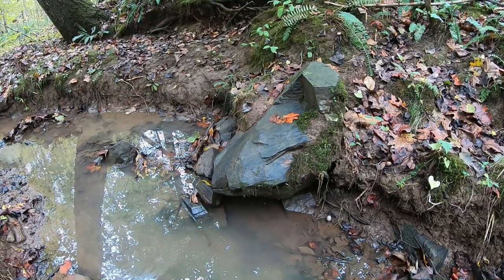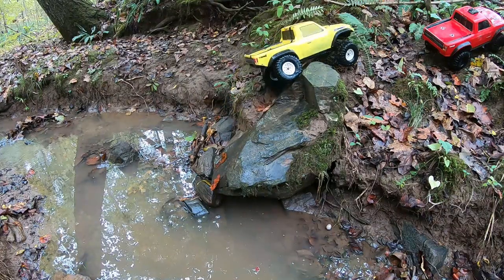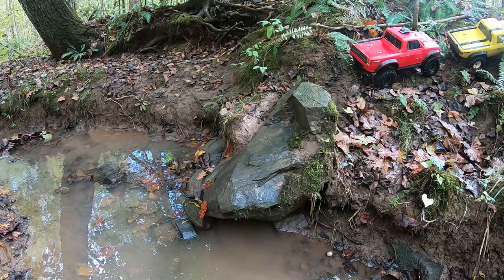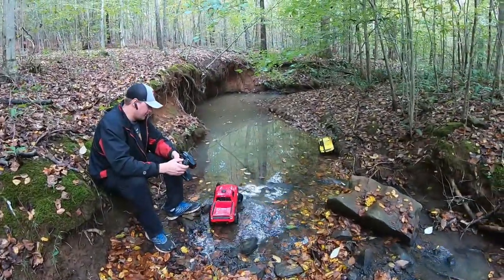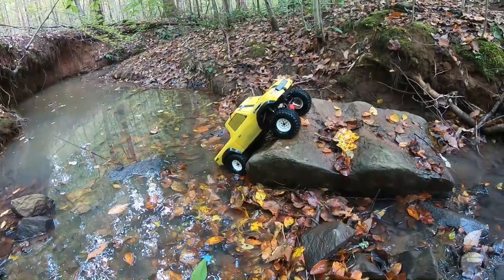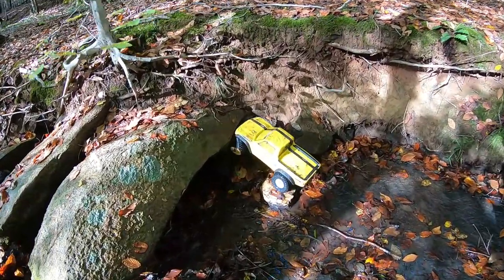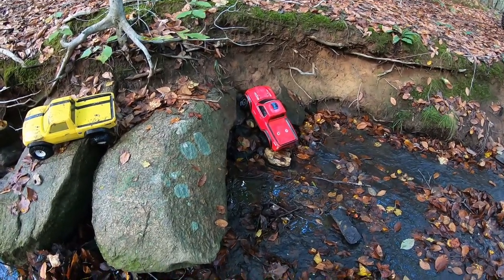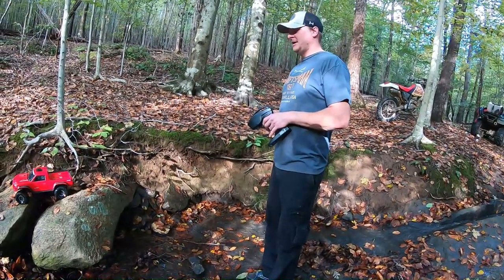trx4 hyrax vs. canyon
traxxas trx4 tire comparison